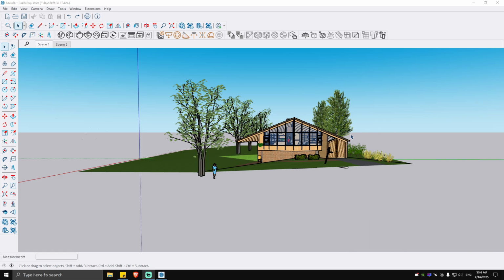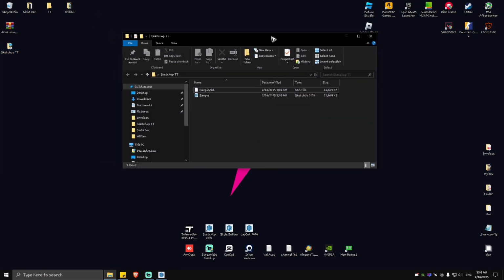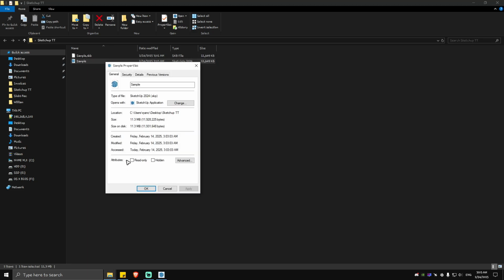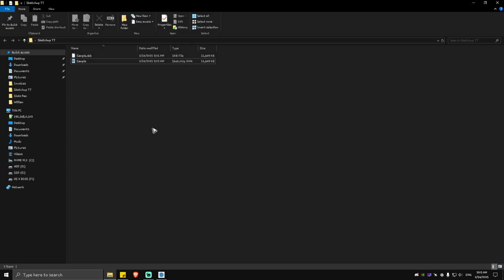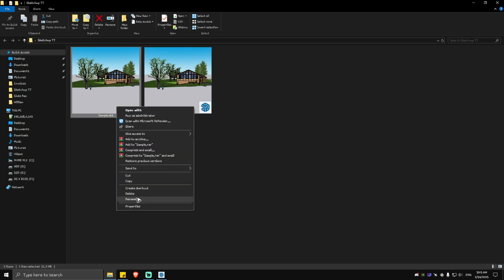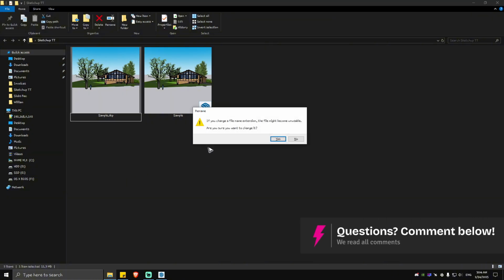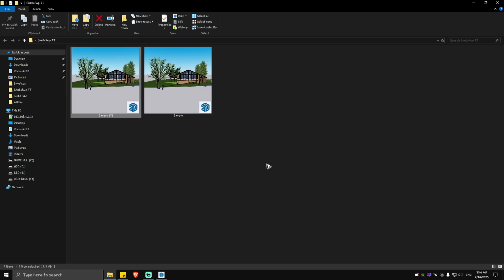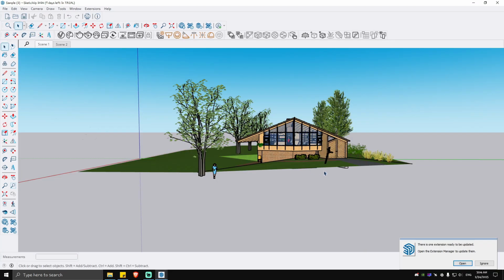How to Recover a SketchUp File from SKB (Step by Step)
Lost your SketchUp file? In this tutorial, I’ll show you how to recover a SketchUp project using SKB backup files, auto-save recovery, and file restoration methods. Follow this step-by-step guide to restore your lost SketchUp work!